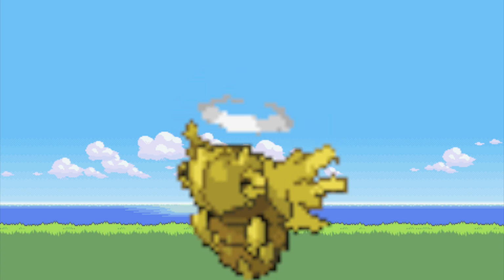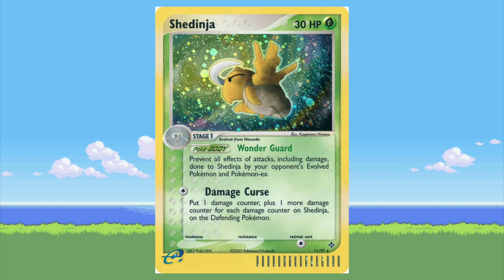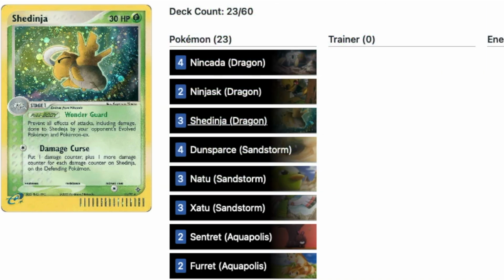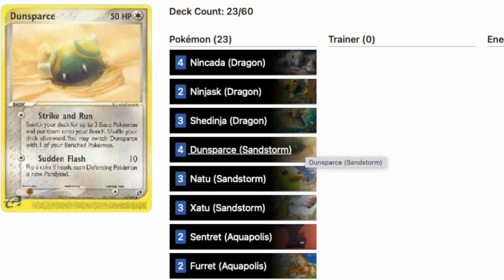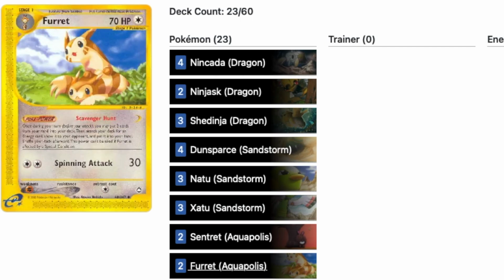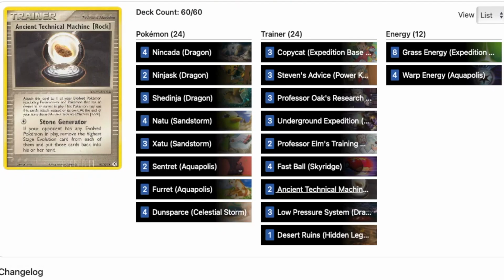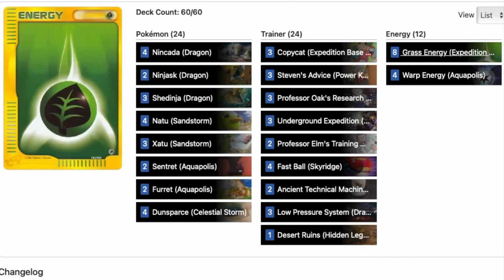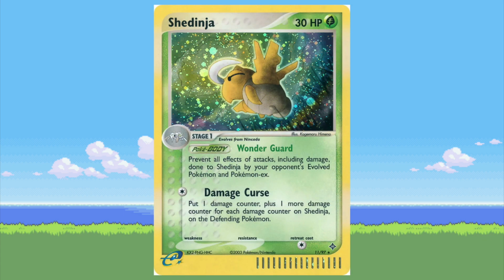Wonder Wall: ex Era 2004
Shedinja! It was Wonder Guard. It can wall and stall with the best of em. A rogue deck that won't always hit its mark, but when it does it is frustratinggg.